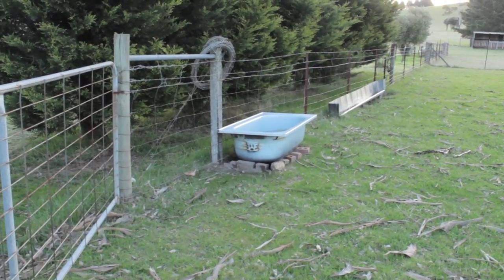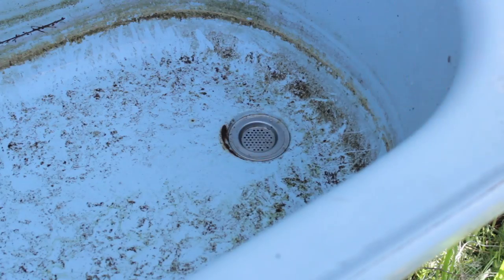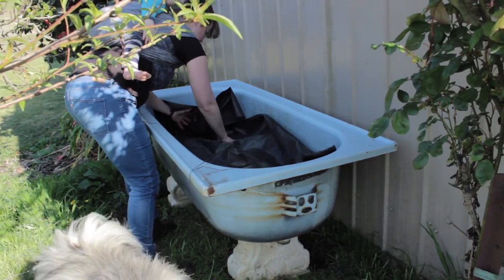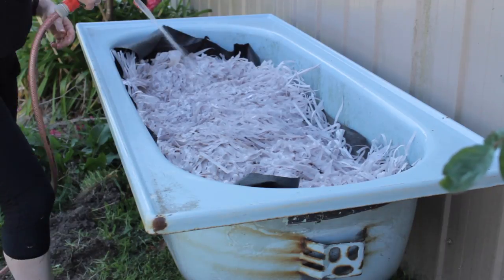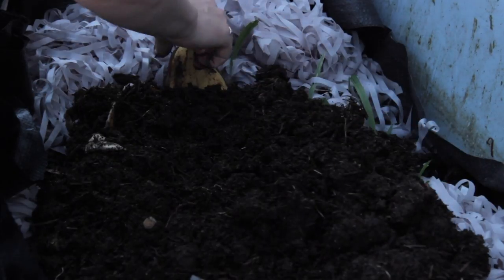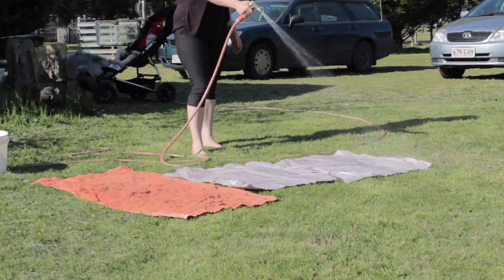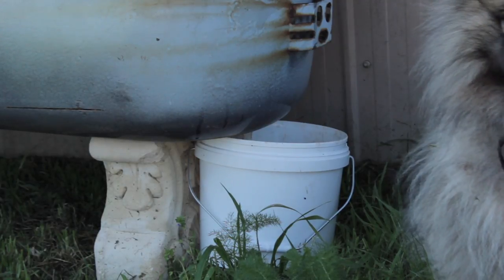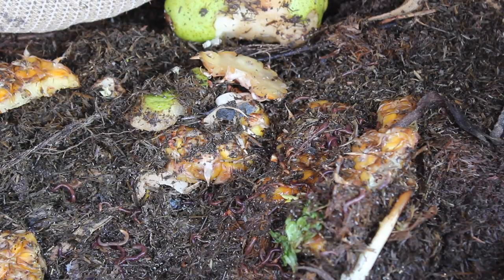Building a Bathtub Worm Farm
How we created a bathtub worm farm from recycled materials to produce worm castings and worm juice for an organic fertiliser and soil amendment for our garden. This DIY bathtub worm farm is a fantastic addition for anyone practicing organic gardening and is very affordable or even free to make.